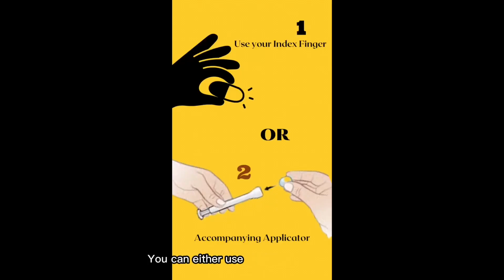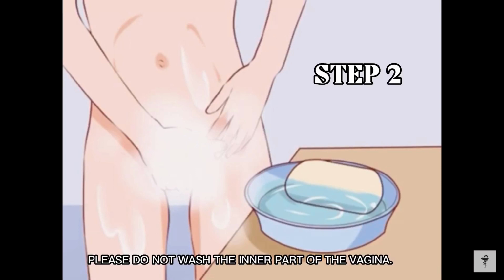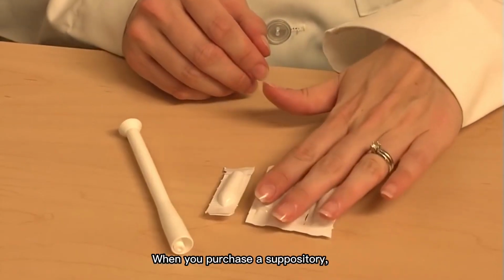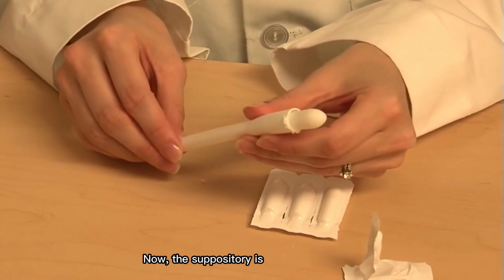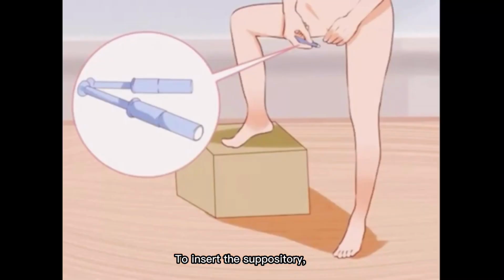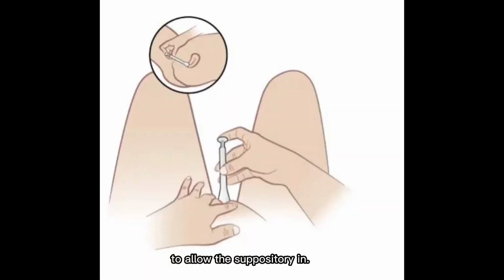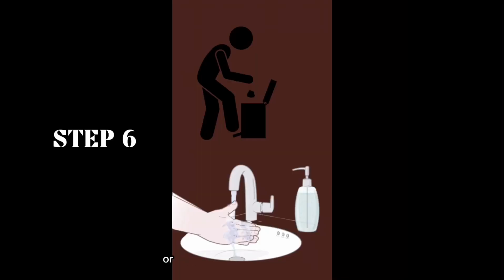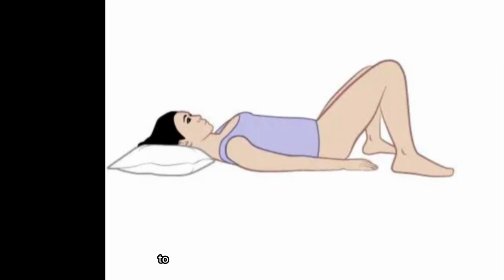Inserting Suppositories and Pessaries Made Easy: Beginner's Guide to Vaginal Health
This video contains a complete guide on how to use a vaginal suppository or pessary. Please do not try this without your health provider’s or pharmacist recommendation.

Note: This is not for children or for fun.